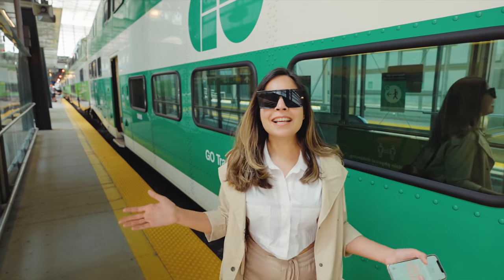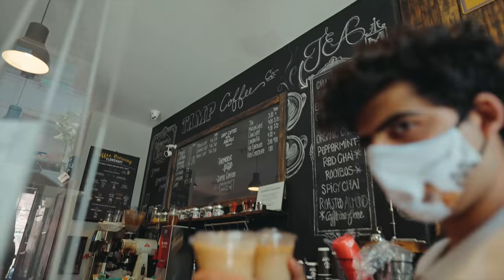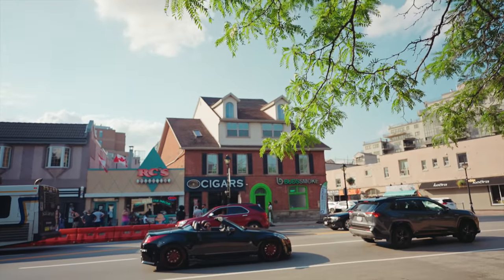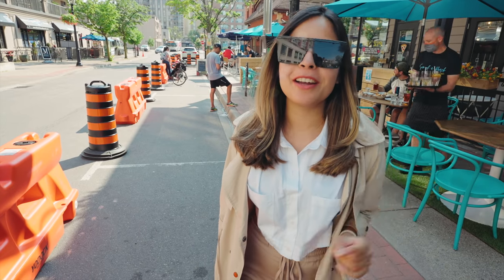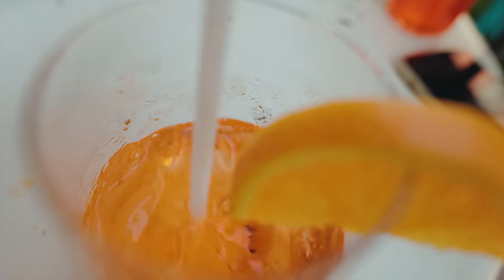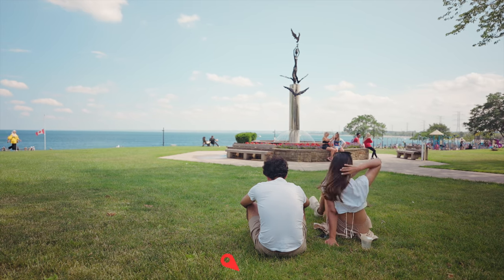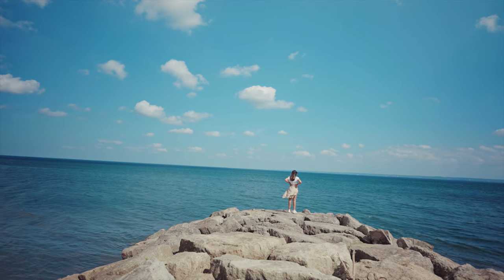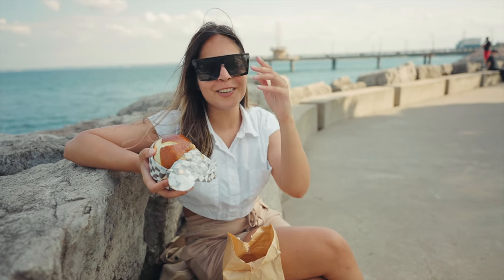How to Spend a Day in Burlington, Ontario- Things to Do, Where To Eat (Must Visit!)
Here is your guide to Burlington- I will share the top things to do in Burlington Ontario- things to do, where to eat.
Burlington is not only one of the best places to live in Canada. But, It has a lot of things to explore- like Spencer Smith Park, Brant Street Pier, and the vibrant waterfront downtown.

If you live in Ontario, you need to visit Burlington for sure!

💖 m o r e  p e e k a p o o 💖